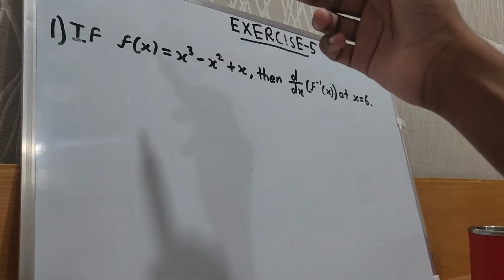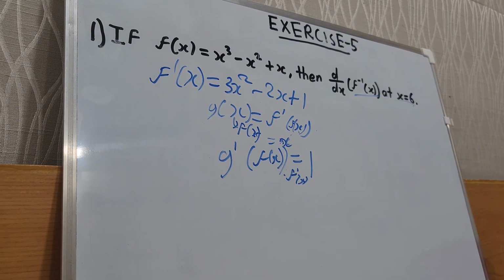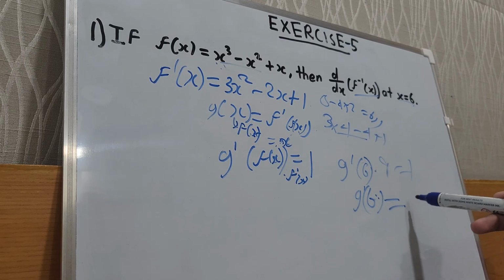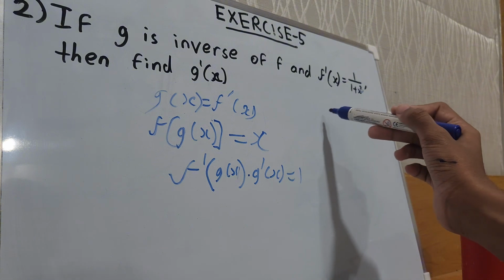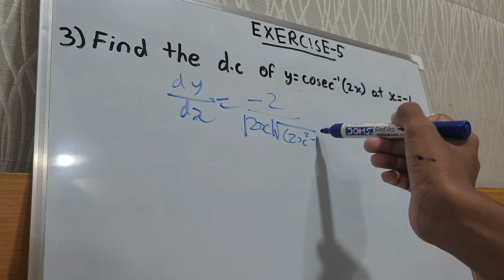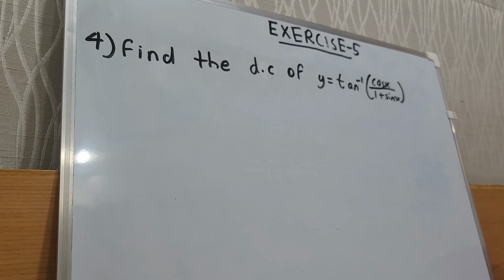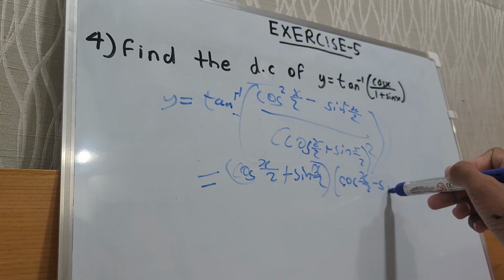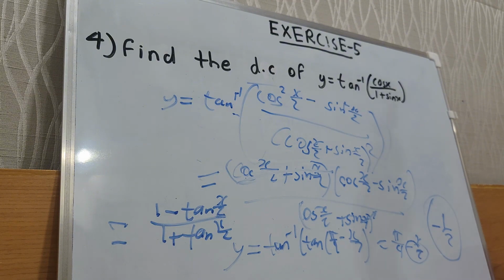DIFFERENTIATION OF INVERSE FUNCTIONS